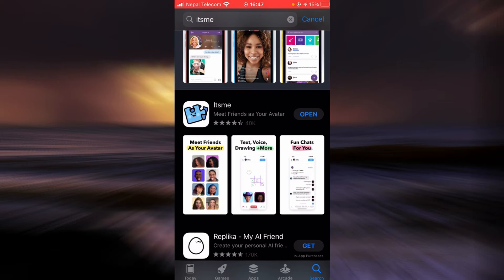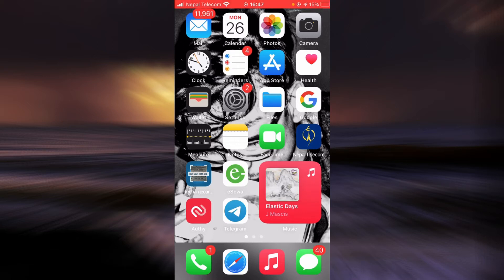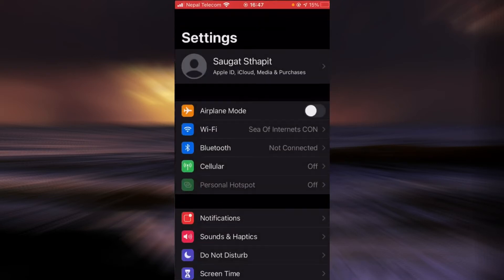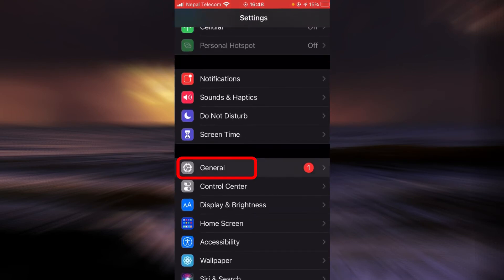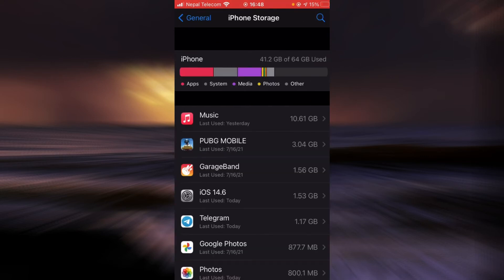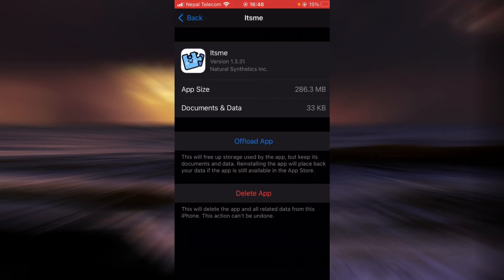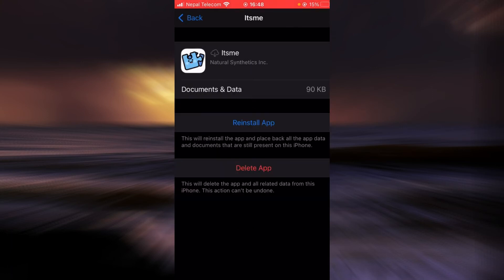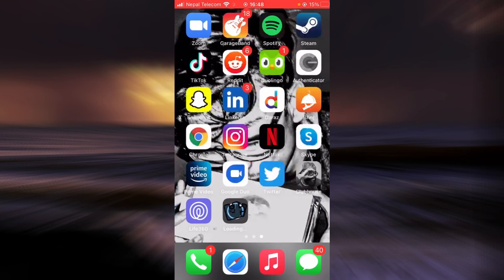Fix ItsMe Login Error || Cannot Sign In ItsMe App on iPhone?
In this tutorial video I will quickly guide you on how you can solve problems or error you are facing in your ItsMe app.